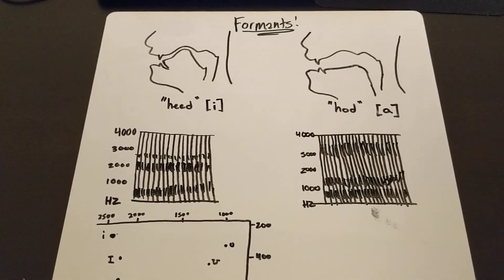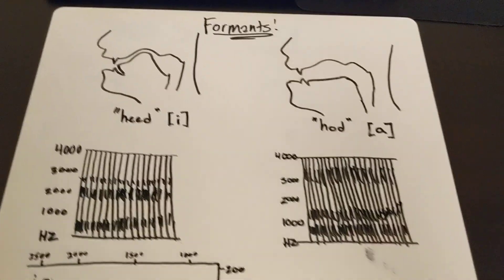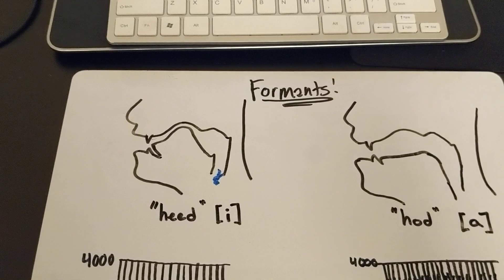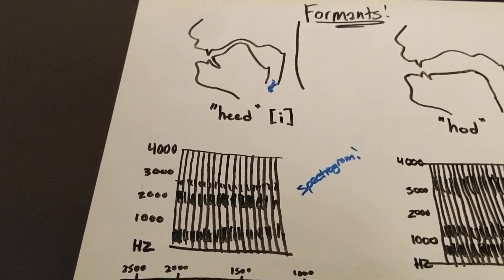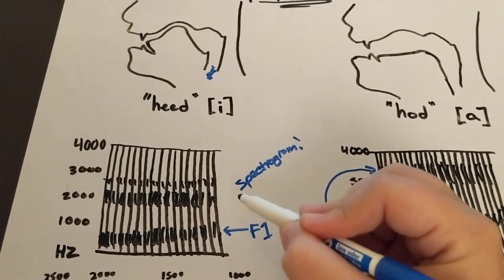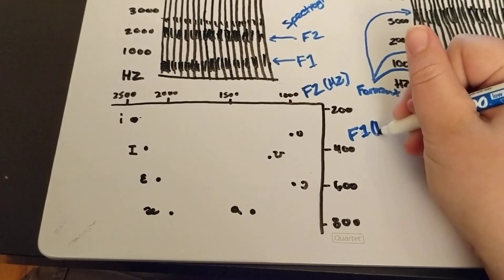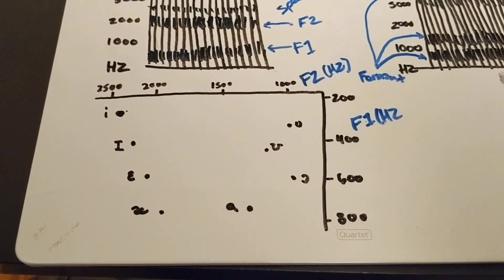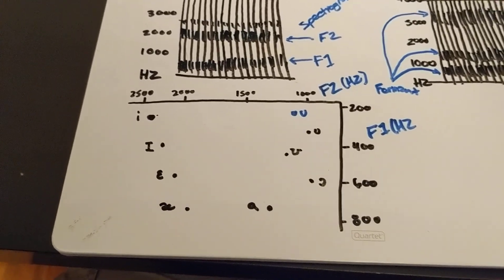Formant Frequencies Mini-Lesson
A brief lesson on recognizing vowels based on their formant frequencies and on what makes formant-based vowel charts different from strictly IPA-based vowel charts.